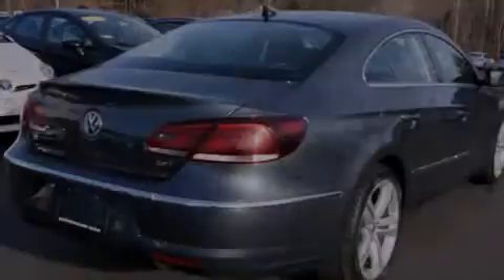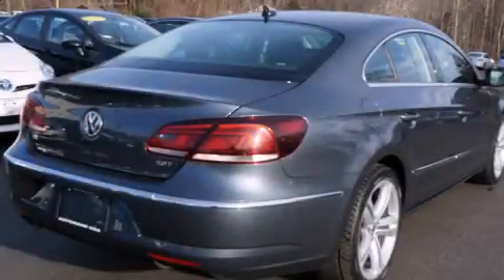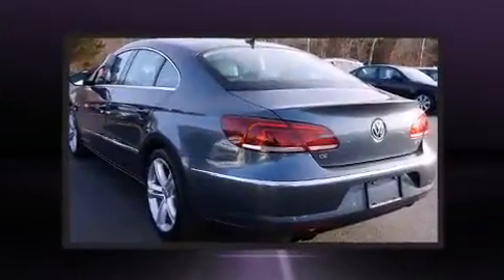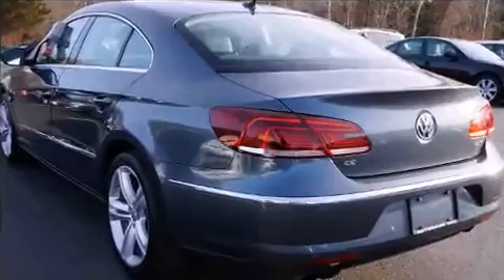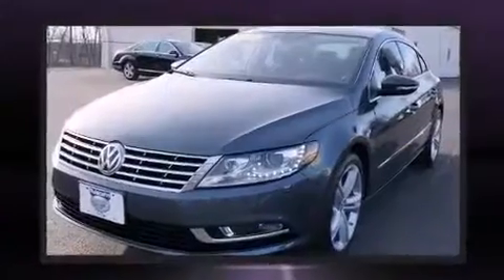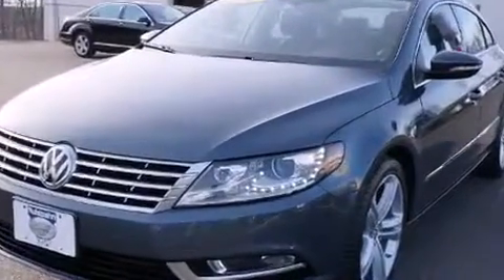2013 Volkswagen CC Sport Pzev in Westborough, MA 01581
Autobahn USA
88 Turnpike Rd

Familiarize yourself with the 2013 Volkswagen CC. This 4 door, 5 passenger sedan still has fewer than 40,000 miles! It features a front-wheel-drive platform, an automatic transmission, and a 2 liter 4 cylinder engine. A turbocharger further enhances performance, while also preserving fuel economy. Volkswagen prioritized fit and finish as evidenced by: front and rear reading lights, a power seat, a trip computer, an outside temperature display, heated seats, power door mirrors and heated door mirrors, and cruise control. With high intensity discharge headlights illuminating your path, you'll always appreciate maximum visibility. Volkswagen ensures the safety and security of its passengers with equipment such as: head curtain airbags, front SIDE impact airbags, traction control, brake assist, anti-whiplash front head restraints, a security system, and 4 wheel disc brakes with ABS. You'll never lose visibility with rain sensing wipers, which activate automatically when the drops start to fall. A Carfax history report indicates just one previous owner. Our experienced sales staff is eager to share its knowledge and enthusiasm with you. We'd be happy to answer any questions that you may have. We are here to help you.